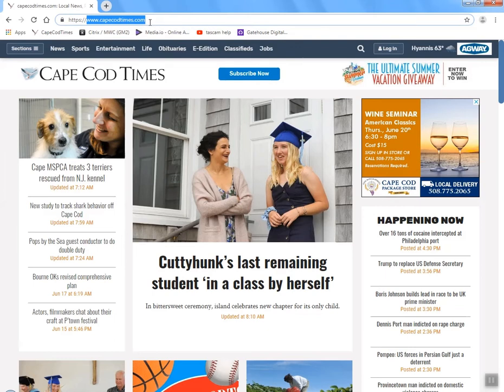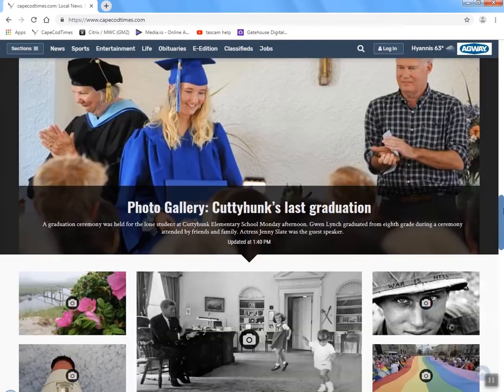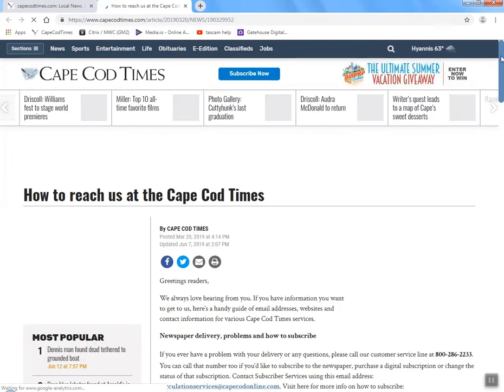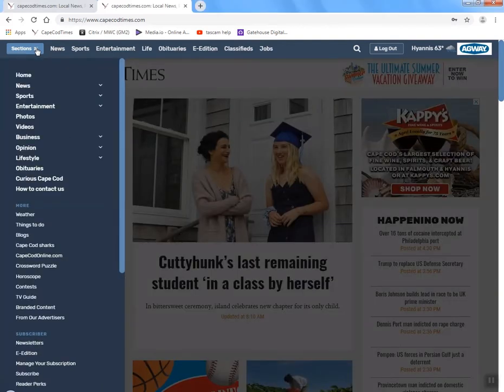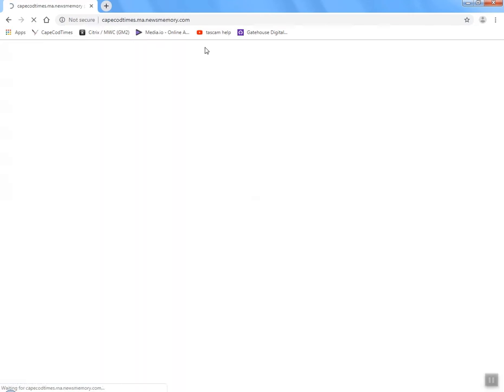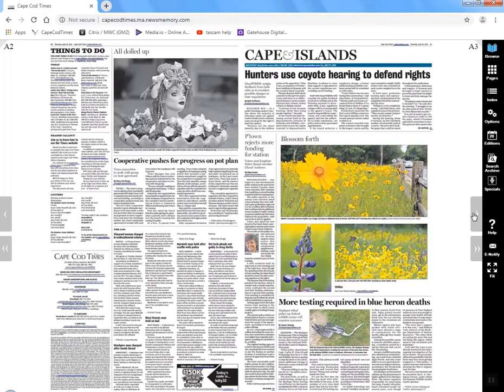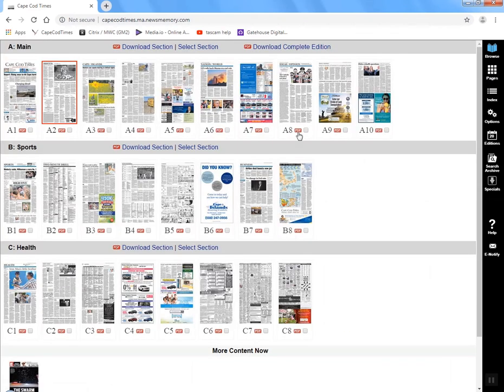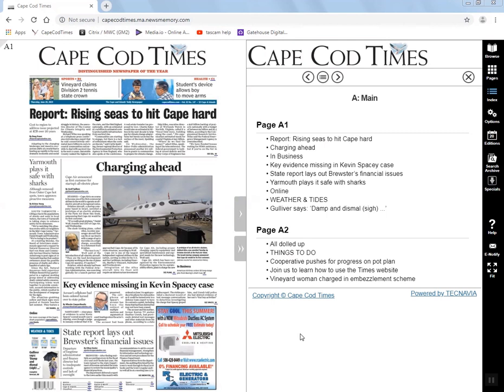How to use the Cape Cod Times website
Watch this video for a guide to everything you can find on the Cape Cod Times